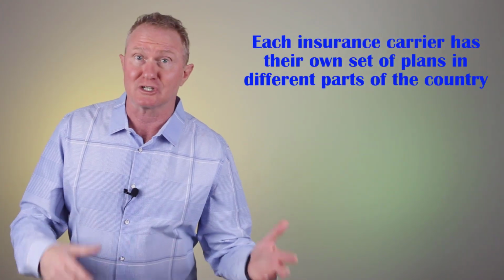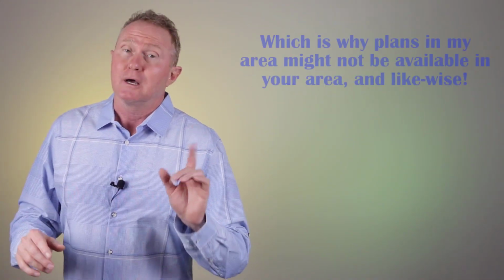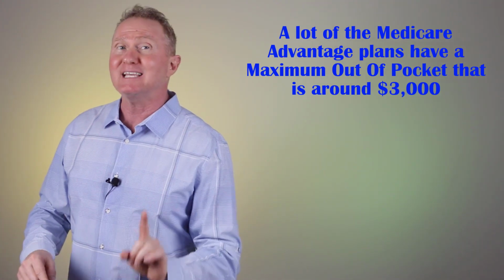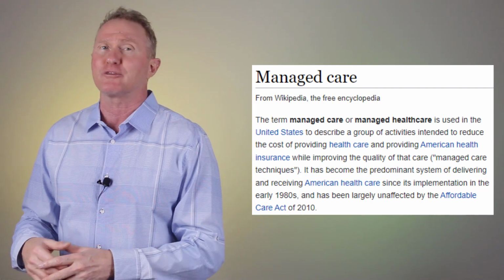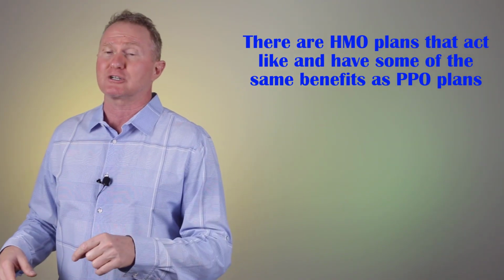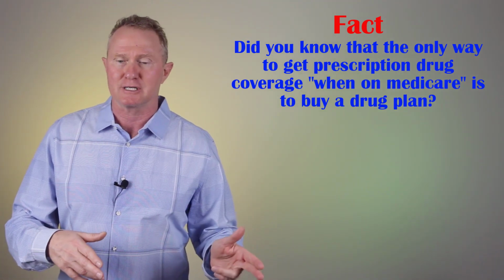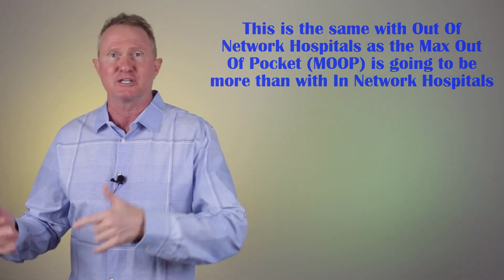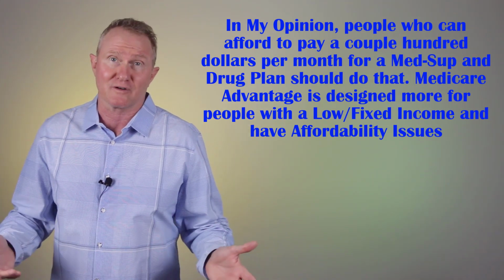The Pro's and Con's of Medicare Advantage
Medicare Advantage is definitely the way to go for most seniors, however, it's not for everyone. See the Pro's and Con's of having a MAPD or Medicare Advantage plan.

Looking for huge carrier contracts and fixed cost direct mail leads? We can help... And yes, we've got final expense and medicare advantage agent training too!

Face to Face sales is better than ever... Check out our Final Expense Sales Agent System

STOP Hesitating and make the move to a Six Figure Income TODAY!